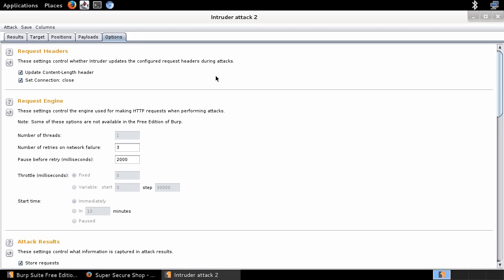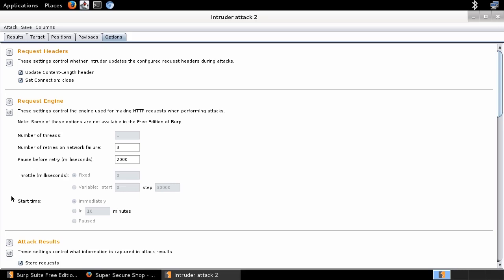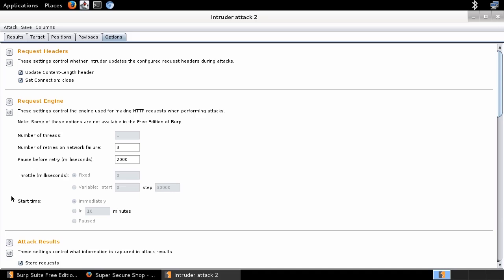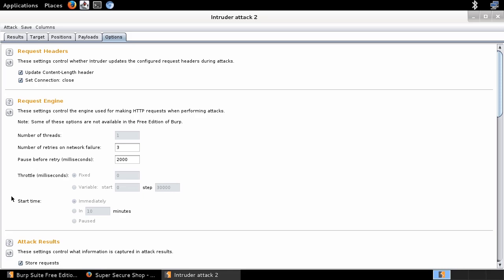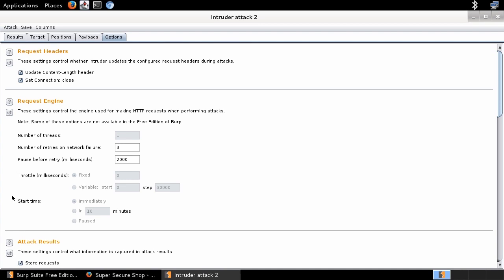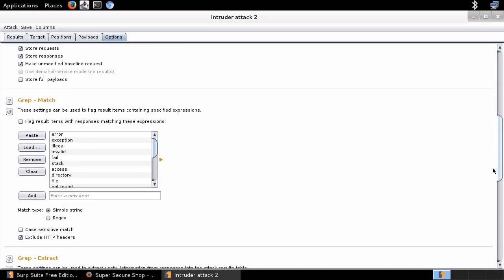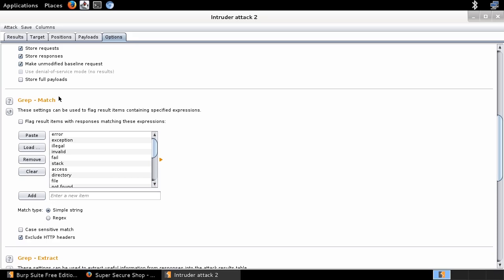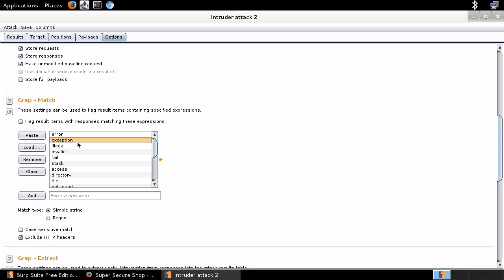06 Fuzzing with Burp Suite Intruder Tips and Tricks